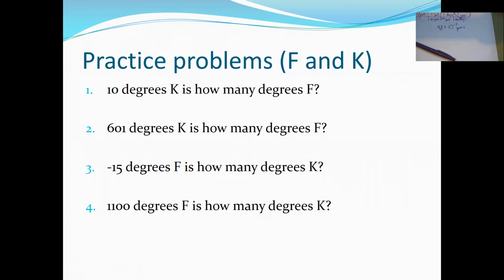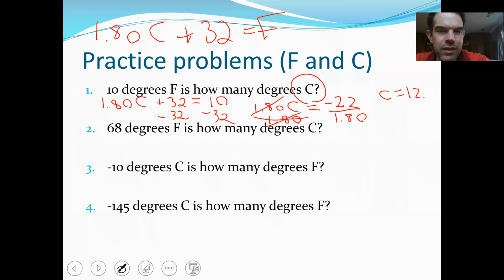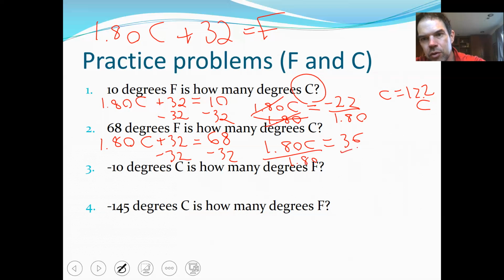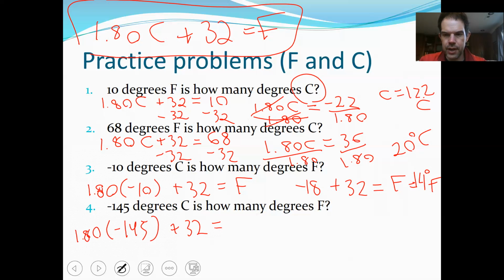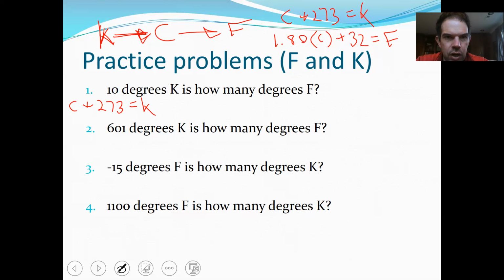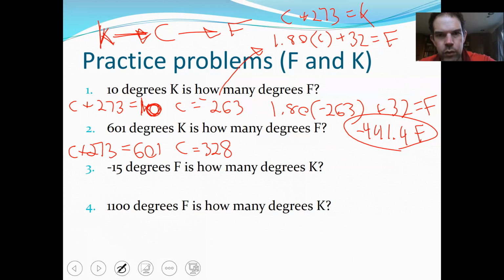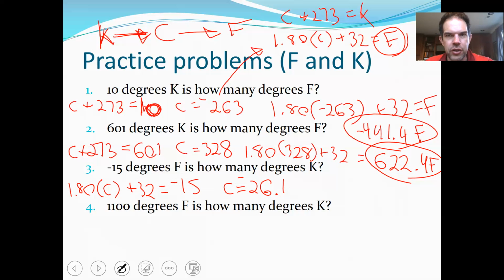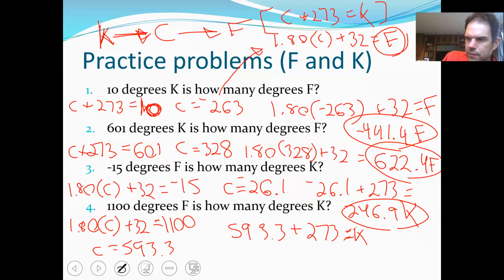Temperature Calculations Part 2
How to convert from Fahrenheit to Celsius and back. Also from Kelvin to Fahrenheit and back.